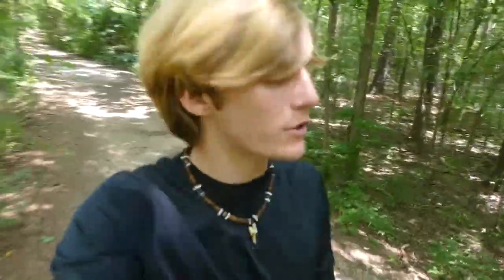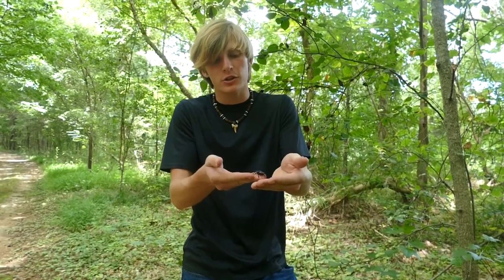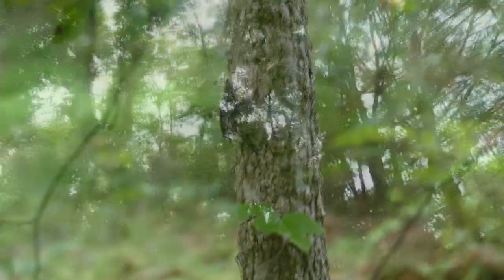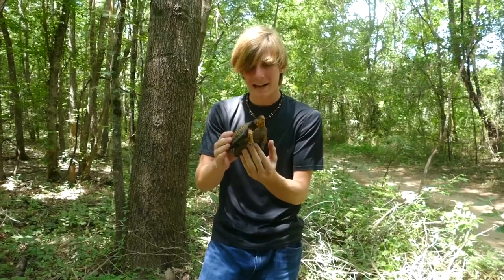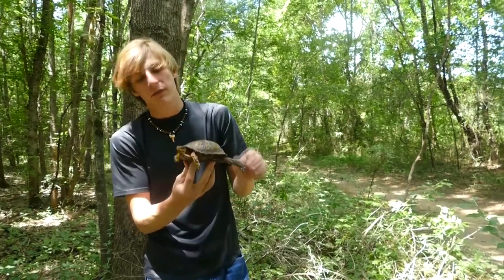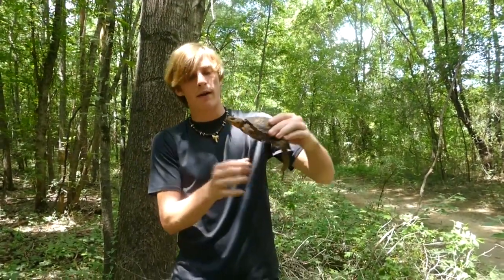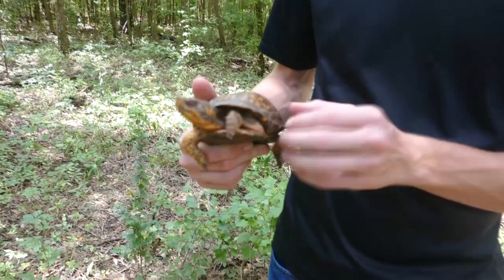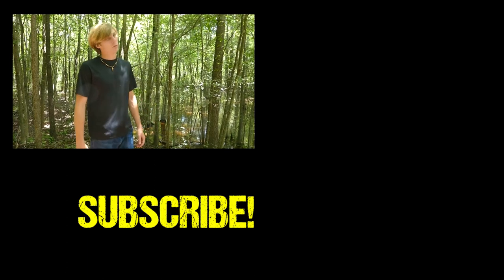My FAVORITE Box Turtle! - Hiking for Eastern Box Turtles in NC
Wanna keep up to date with all our adventures?

On today's hike through central NC, while on the lookout for snakes, we came across my favorite box turtle species: the eastern box turtle! As always we hope y'all enjoy this video! :D

The central Piedmont areas of North Carolina have many different sub biomes, including pine forests, swamps, and foothills, all at a higher elevation the closer you get to the mountains. Of the many areas we search, this one was the most likely to have eastern box turtles because of it's wetlands and wooded areas. Eastern box turtles often times live and nest in areas like this, and while they weren't our main target for the day, were definitely an awesome edition to the trip!